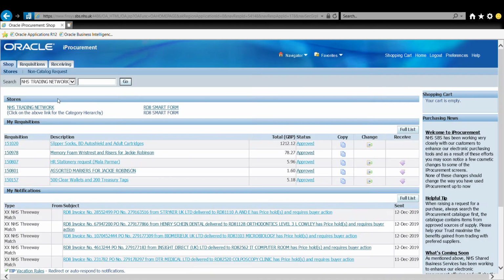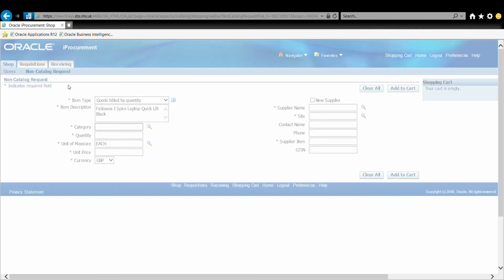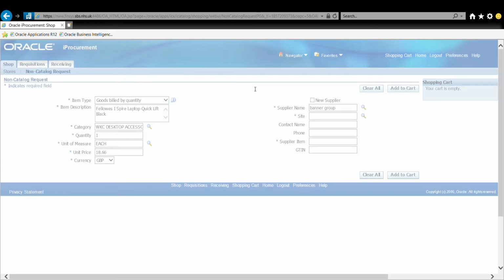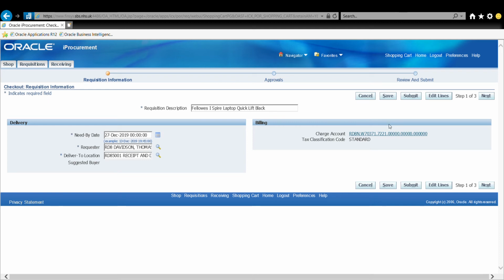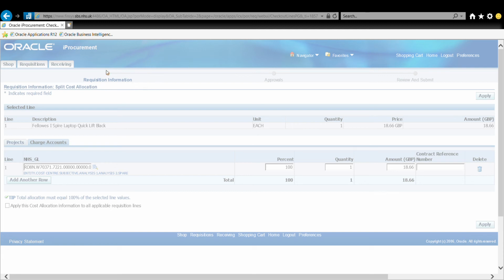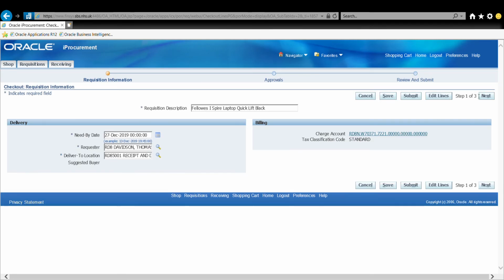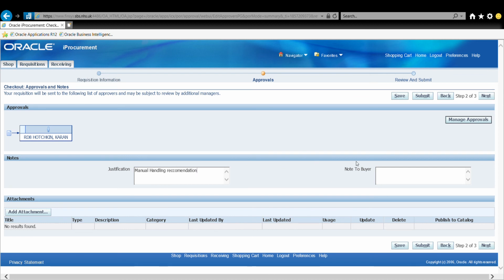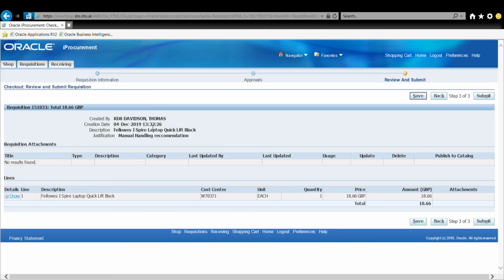How to make a non Catalogue Requisition in SBS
How to make a non Catalogue Requisition in SBS - Only use this method for items that cannot be processed in the Catalogue